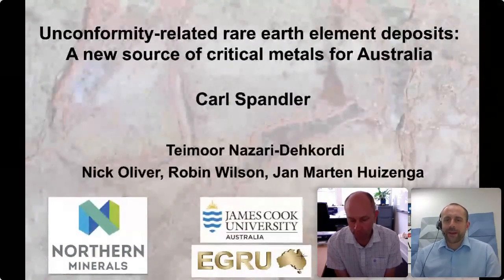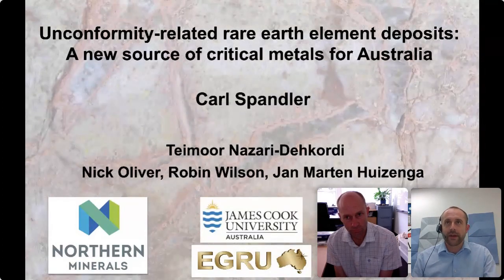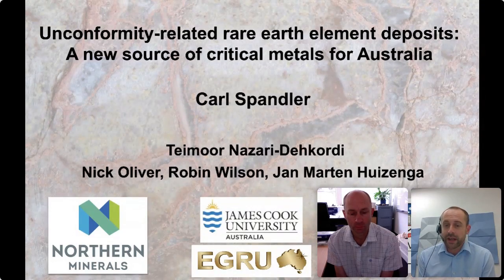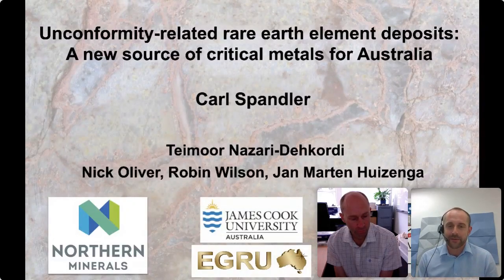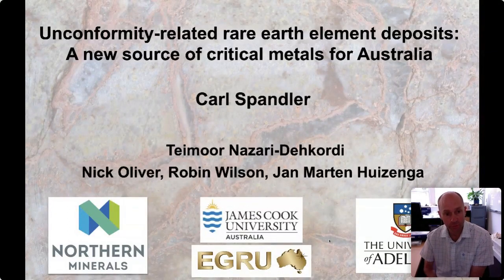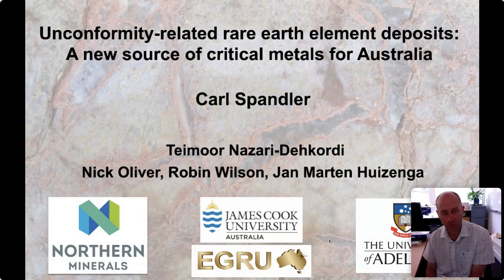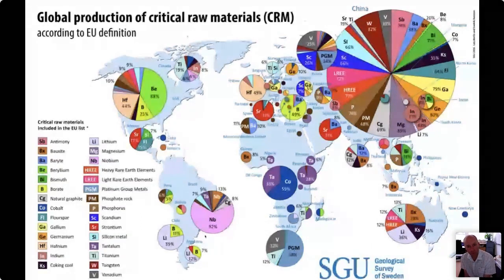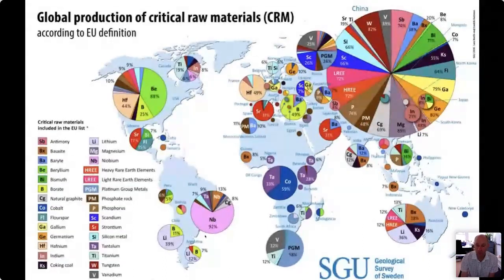Unconformity-related rare earth element deposits: A new source of critical metals for Australia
Australia is host to a diverse range of rare earth element (REE) ore deposits, and therefore is well placed to be a major supplier of REE into the future. Most REE ore deposits formed during the Mesoproterozoic (also known as Earth’s middle ages) are related to unusual alkaline igneous rocks. However, recently-discovered heavy REE deposits in the Browns Range Dome of northern Western Australia are distinct in that their formation is not associated with any igneous or tectonic activity. In this talk, I will outline the geology of these unusual ore deposits and present a working model for their formation. Recognition of this new mineralization style and understanding of their geological genesis provides an avenue for discovery of further REE resources in ancient sedimentary basin systems of central Australia.